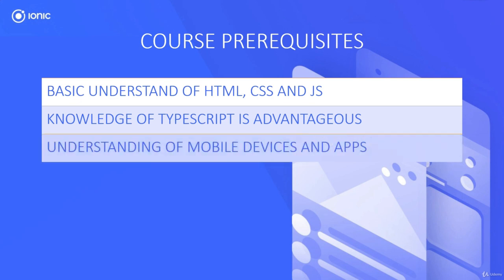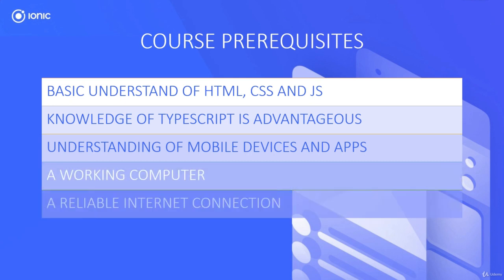01 Iconic Course Welcome Video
Iconic Basics
01 Course Welcome Video
Learn to build apps with iconic